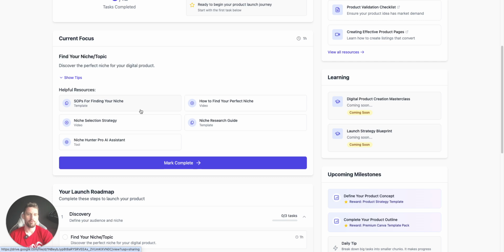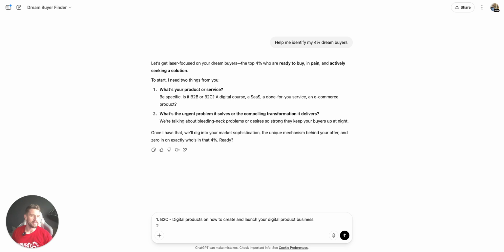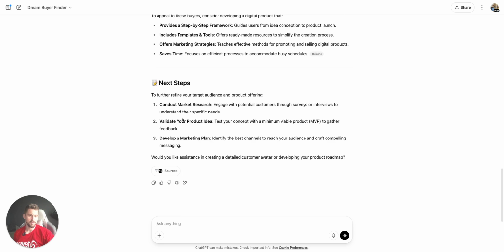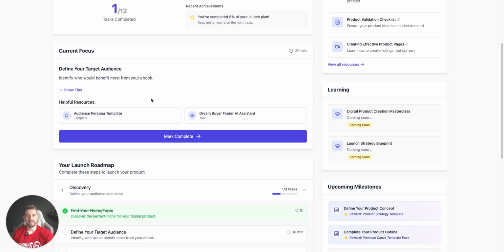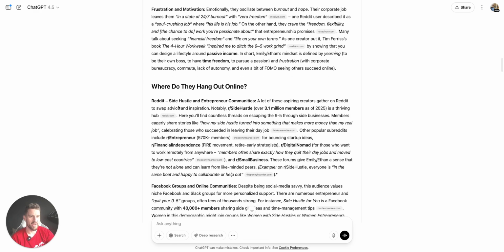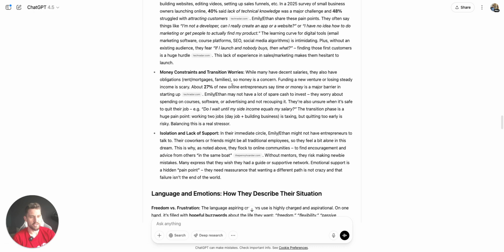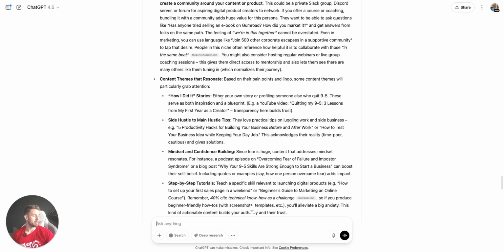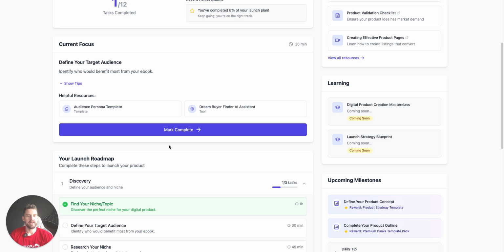Defining Your Dream Buyers 🎯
In this video, I dive into the importance of identifying our audience personas, specifically our dream buyers, to ensure we create value and solve their problems. I recap previous videos on finding a niche and introduce tools like the Niche Hunter Pro and audience persona templates to streamline the process. I emphasize the need for a balance between theory and action, and I encourage you to use the provided resources to define your target audience effectively. Please make sure to complete the audience persona template as we move forward.

00:00 Introduction to Audience Personas
02:29 Using AI Tools for Research
04:47 Identifying Dream Buyers
11:43 Next Steps in Researching Niche